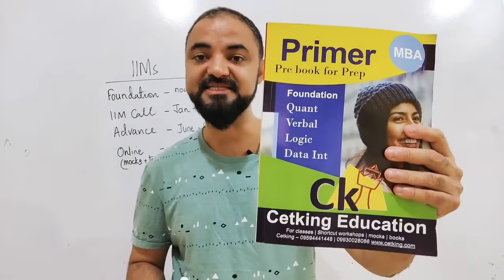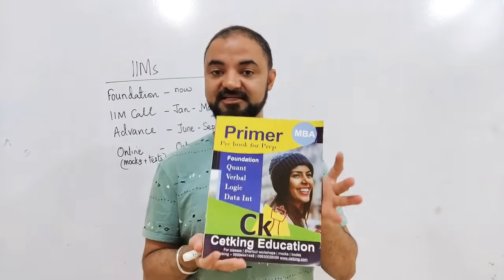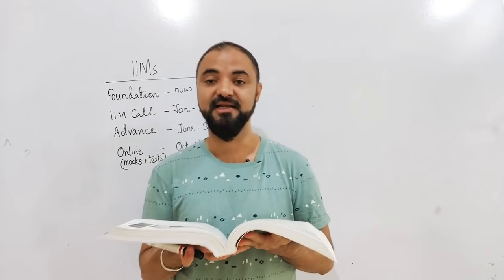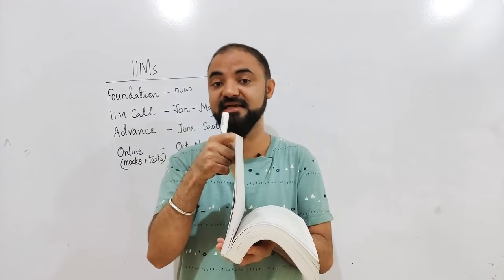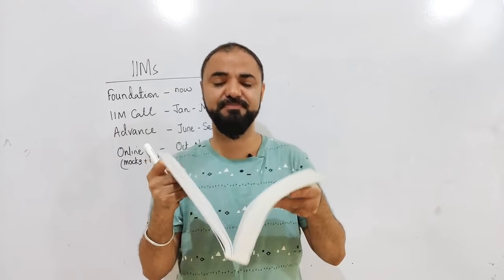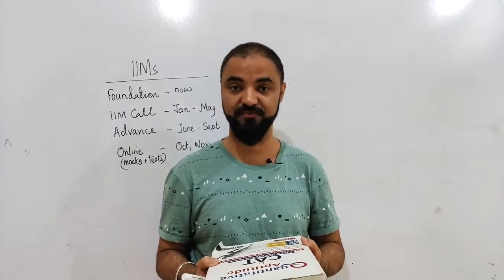Best books for CAT 2020. Revolutionary and most updated CAT books. PreBooking open.